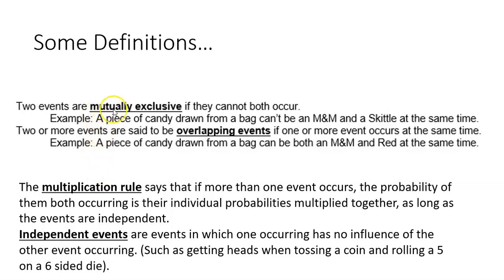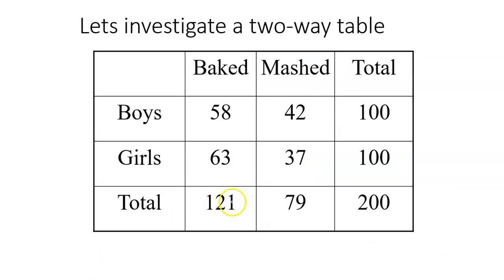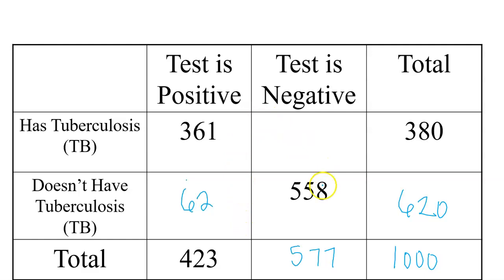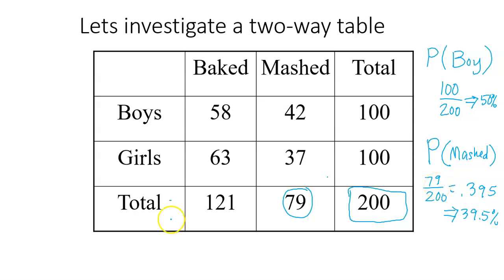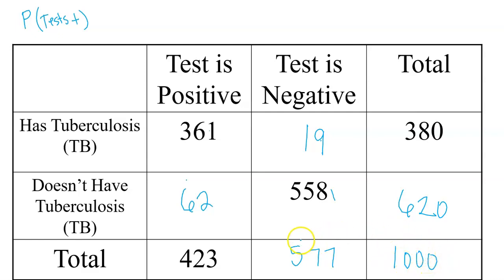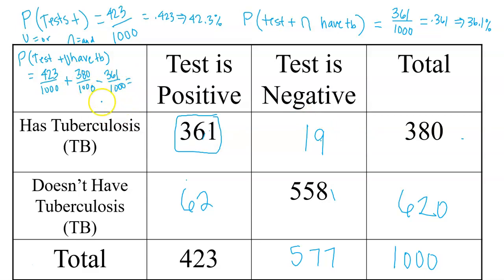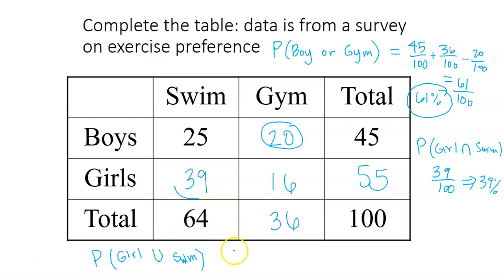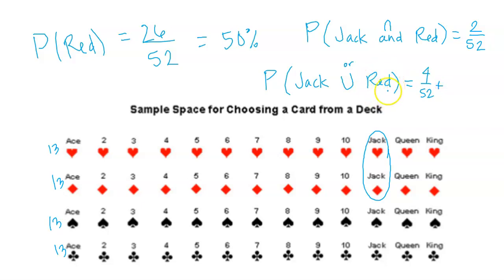12 2 2 Way Tables